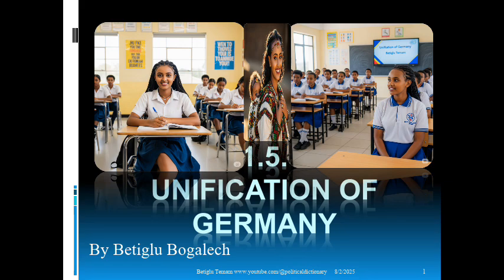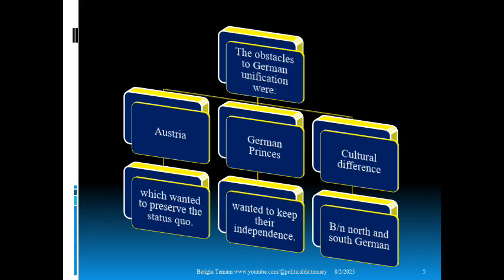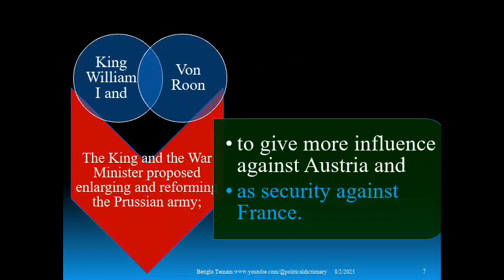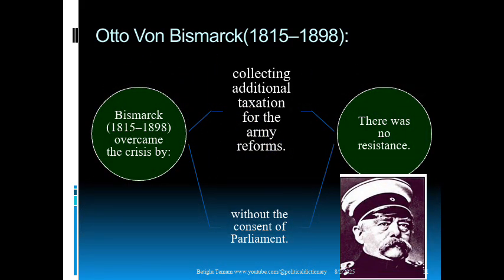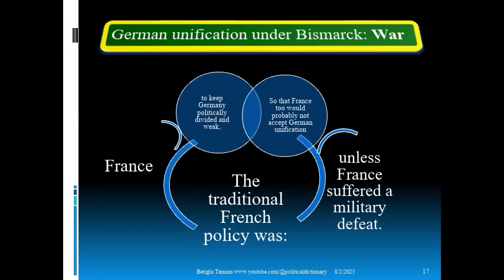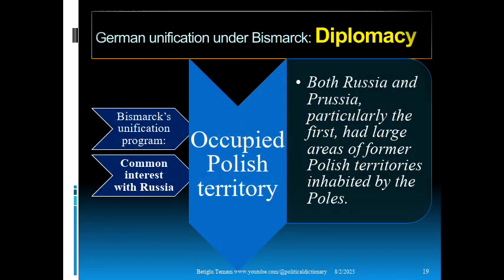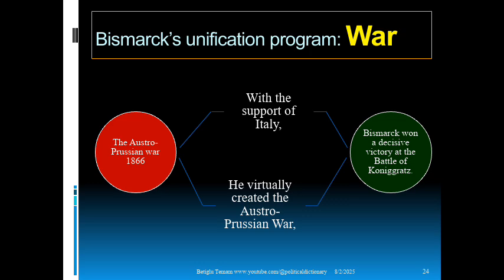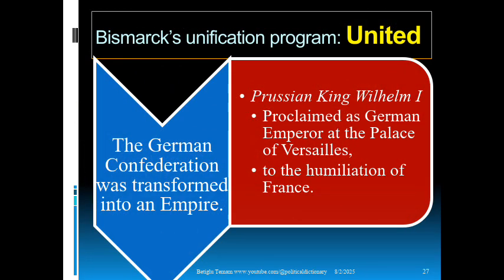Informing and Educating the innocents: Unification of German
This program is intended to make life in @ethiopia better and informed: History Grade 12 By Betiglu Temam @ethioforum @grade12hackersofficial @ebstvWorldwide @ግዕዝ2022 @HopeEntertainmentOy @theSocialScienceAcademy @edupoint.secondary @HISTORY @Secretngani97 @philosophydocumentsgrade1274 history historicalevent education ethiopianstudytips ethiopianstudytips historicalperiod ethiopianstudymotivation @OBNoromiyaa oromiaeducation @yamal6979 biiroobanoota @mesaymekonnen5 @MinistryofRailwaysIndia @Federal Democratic Republic of Ethiopia moe